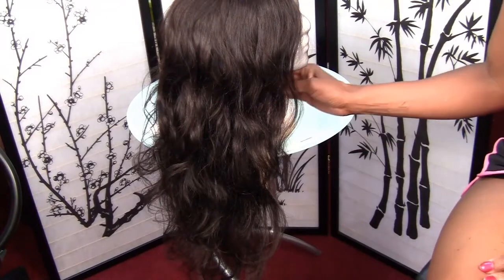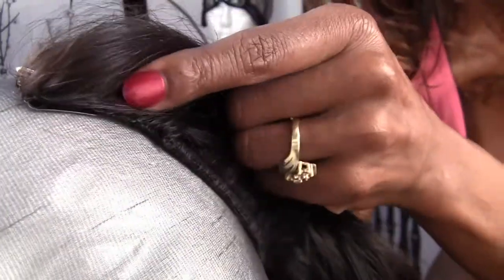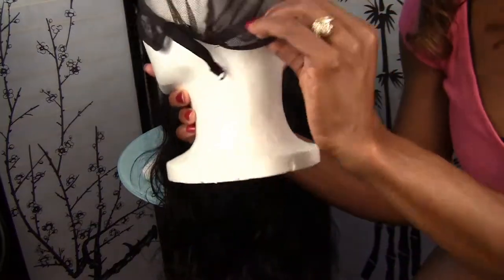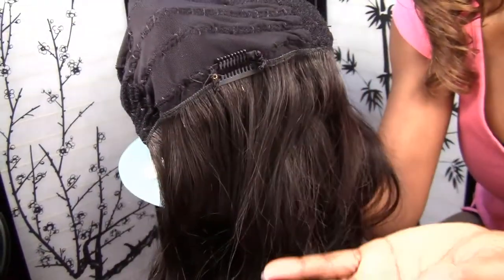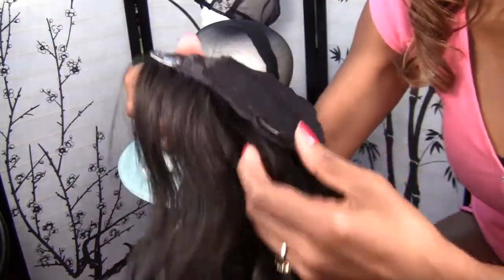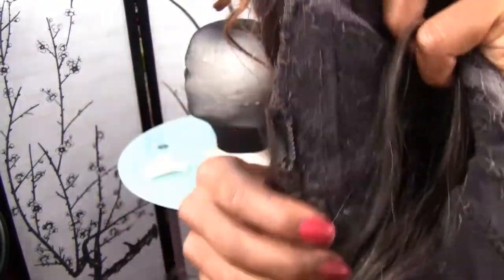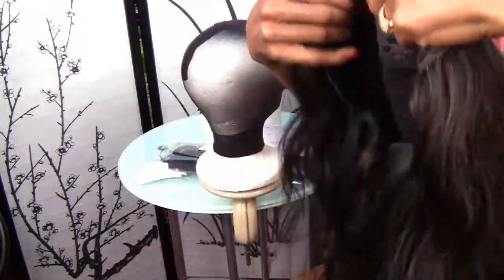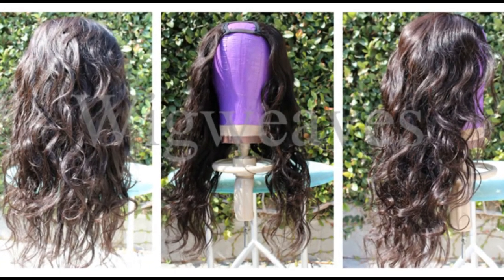Custom 4x4" Opening U-Part Wig For a Client